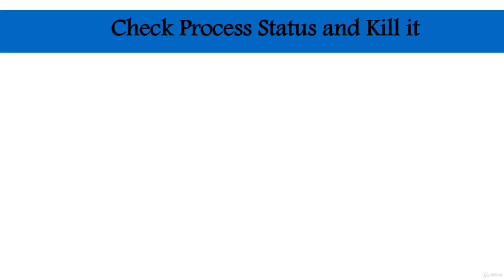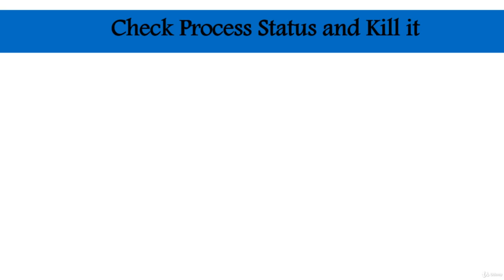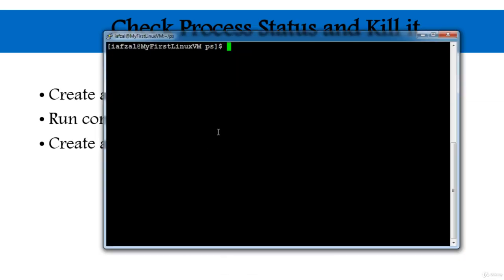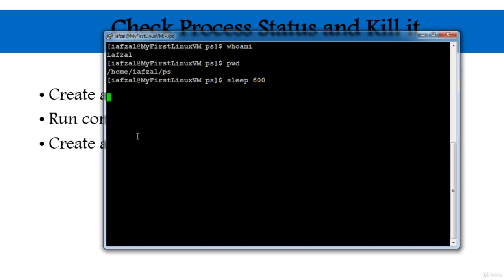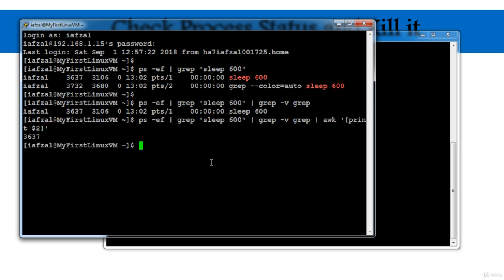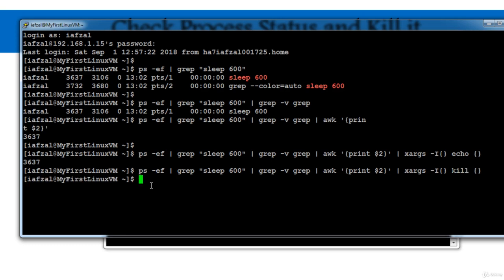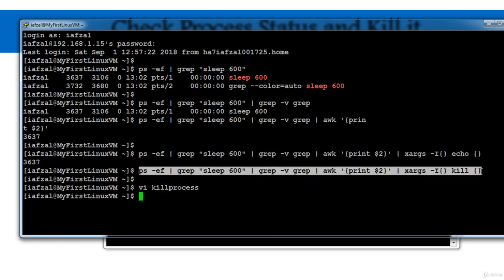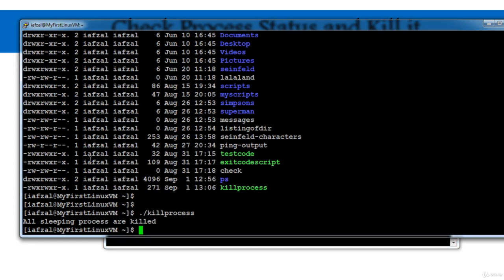15 Check Process Status and Killing it